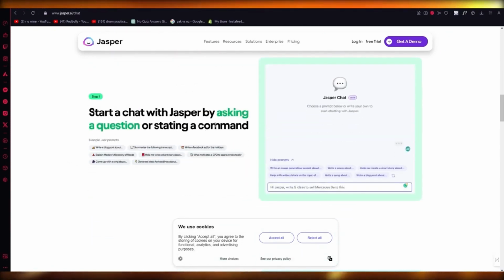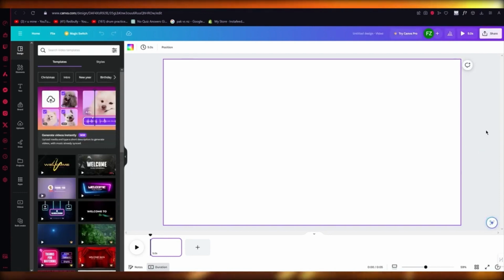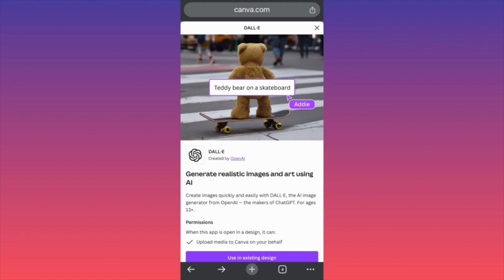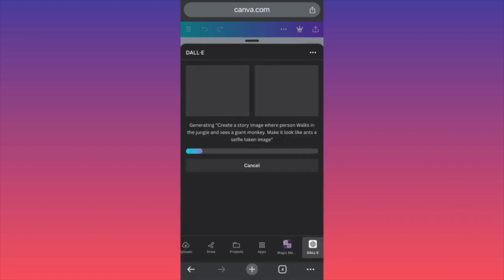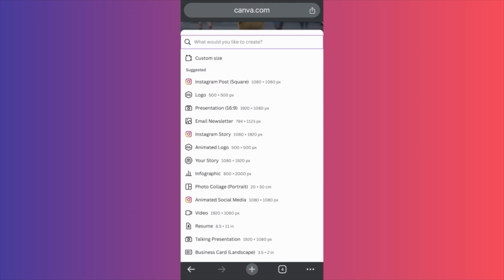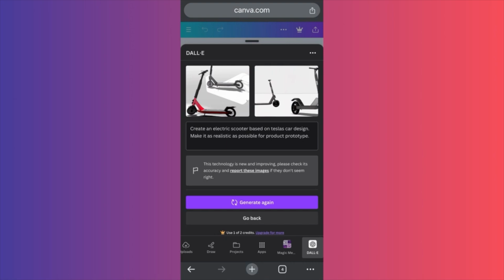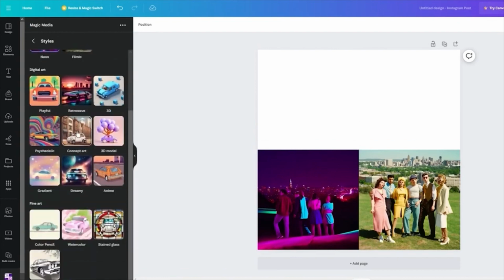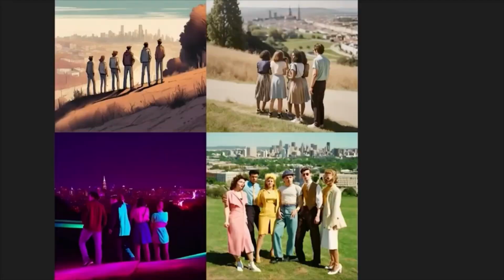Best AI Tools | Best AI Tools (2024)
In this best ai tools 2024 tutorial video you will learn about best ai tools to use and what ai tools I use as well as all the free ai tools available. In this tutorial video on the best AI tools in 2024, you'll gain insights into recommended AI tools and discover the ones I use. The content also covers a comprehensive overview of free AI tools that are currently available.

📚Elon Musk's Secrets to Success:

📚Maximize Results with GPT-3: